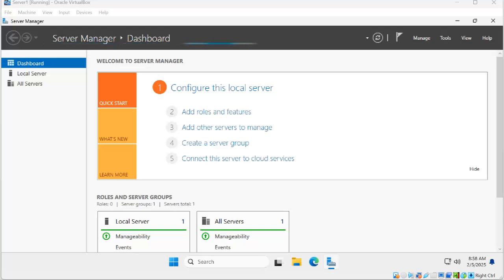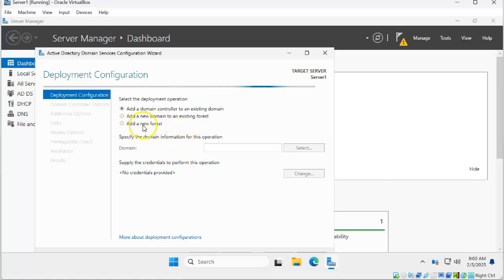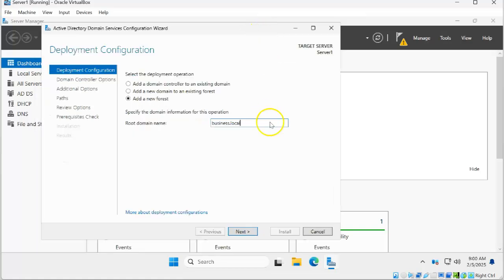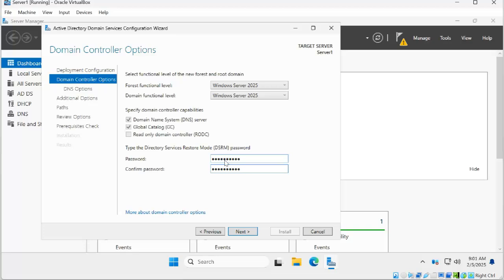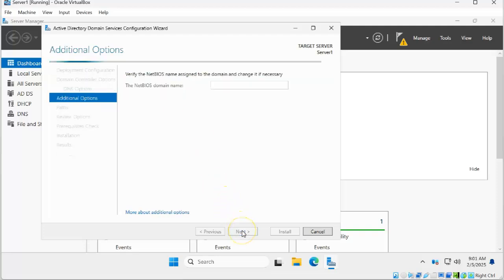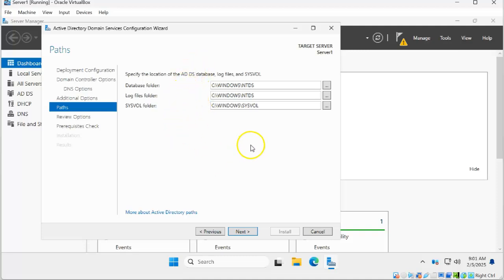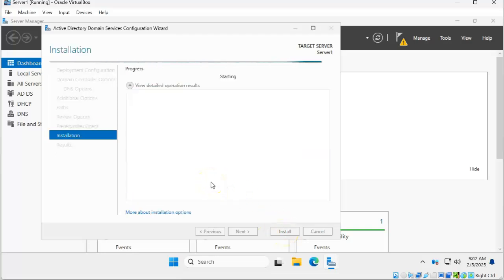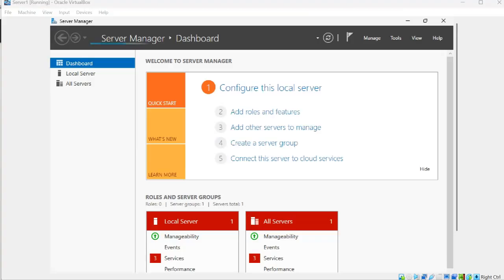Activity 1-2 Windows Server Configure Active Directory